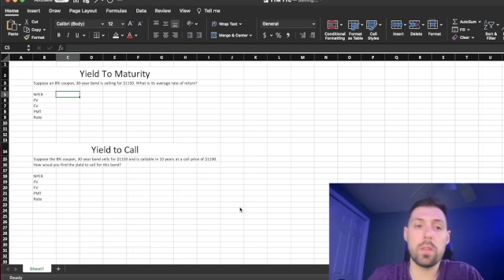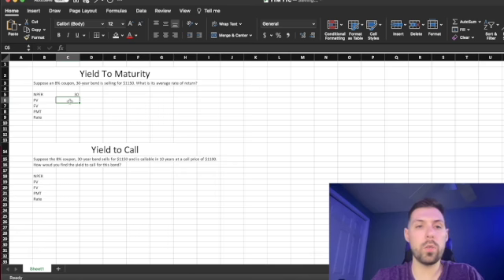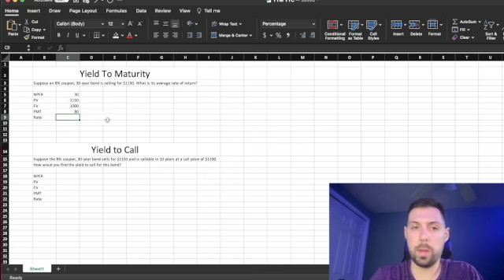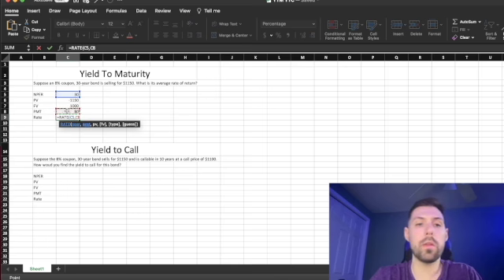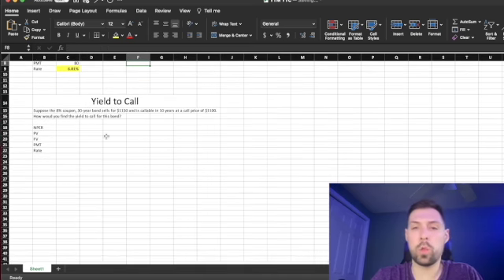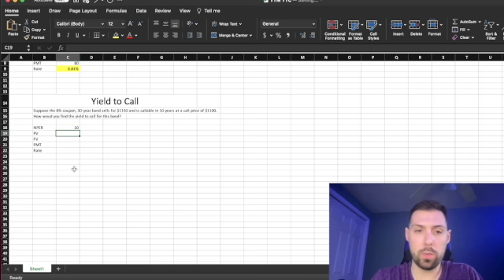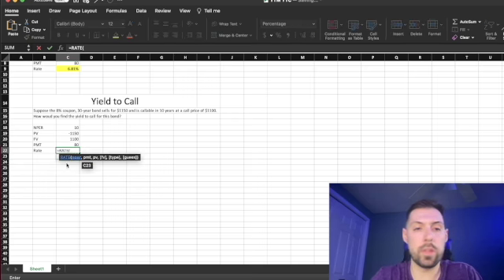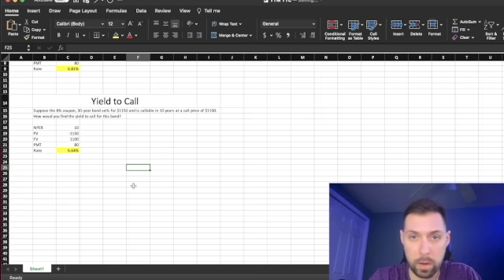Yield to Maturity & Yield to Call using Excel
In this video I give 2 examples between Yield to Maturity & Yield to Call using Excel. Make sure your present value (PV) is negative, and you should be able to find the YTM and YTC after this video!